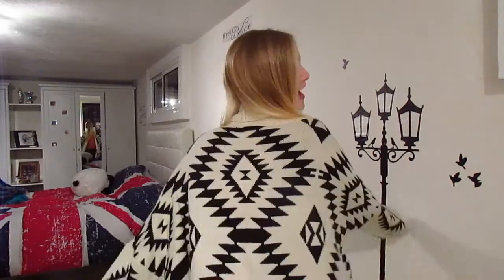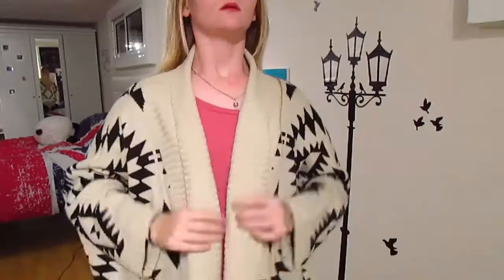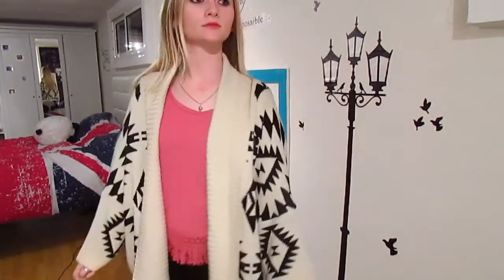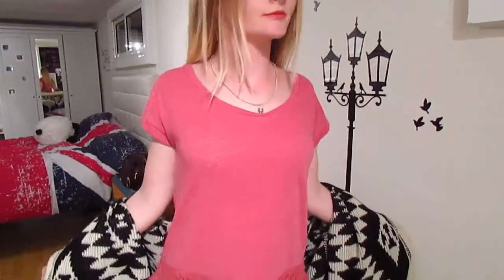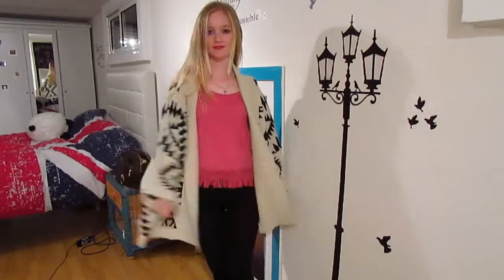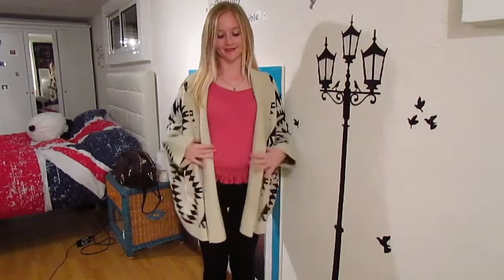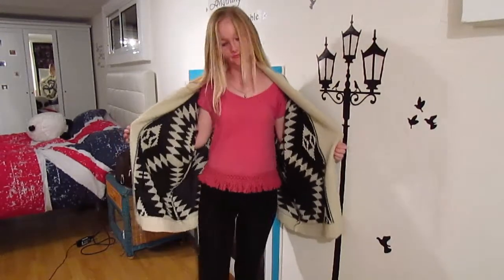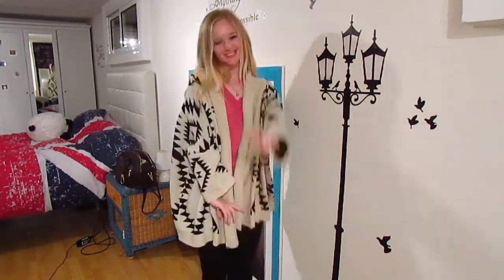My review of the Sheinside Tribal Aztec Cardigan //Luu Woolley//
Hey guys!
Hoped you enjoyed this video as much i have enjoyed filming it!!! I teamed up with TheDetails.com to do this Review!

Edit- Camtasia Studio
Song- Meghan Trainor - Lips are Movin

GO FOLLOW MY BOYFRIENDS CHANNEL FOR SOME NON - COPYRIGHT MUSIC !!!

Wanna get some animal cruelty free makeup ?

Are you a sketcher ? a fashion stylist? An architect and you need something to put your ideas??? USE PAD N POUCH !!!
SKETCHBOOK - Luxury Pad of Artist Drawing Paper - Pro Activity Module Set - Ideal for Fashion Artwork - Perfect for Sketching - Best Book of Blank Pages - Ideal for Scrapbook & Interior Design Projects - Includes Supplementary Bonus Information FREE.

"quotation of excerpts in a review or criticism for purposes of illustration or comment; quotation of short passages in a scholarly or technical work, for illustration or clarification of the author's observations; use in a parody of some of the content of the work parodied; summary of an address or article, with brief quotations, in a news report; reproduction by a library of a portion of a work to replace part of a damaged copy; reproduction by a teacher or student of a small part of a work to illustrate a lesson; reproduction of a work in legislative or judicial proceedings or reports; incidental and fortuitous reproduction, in a newsreel or broadcast, of a work located in the scene of an event being reported.